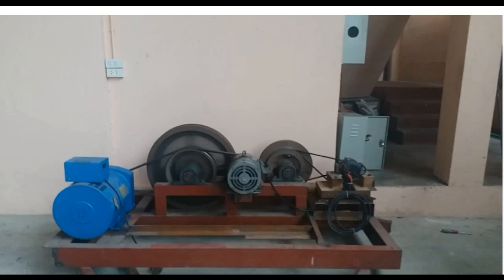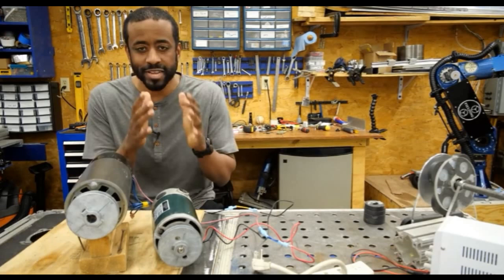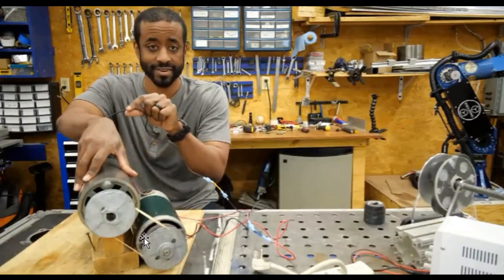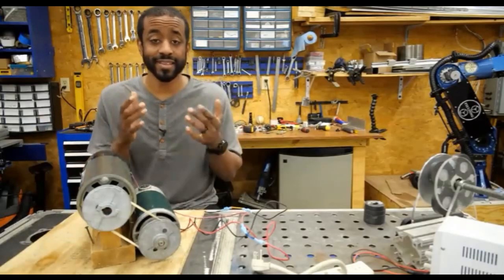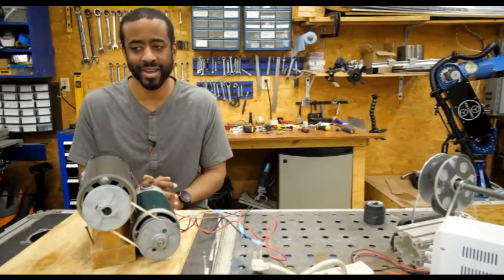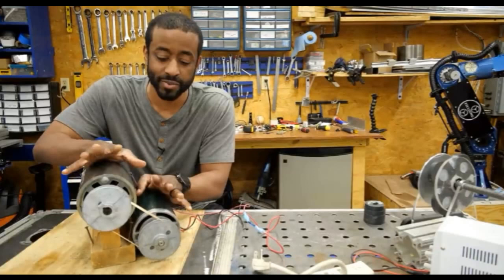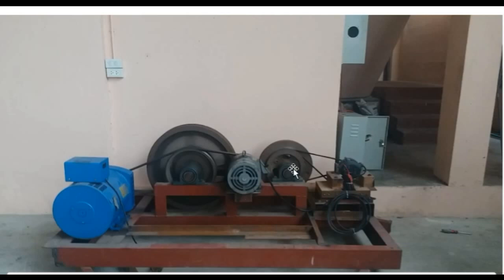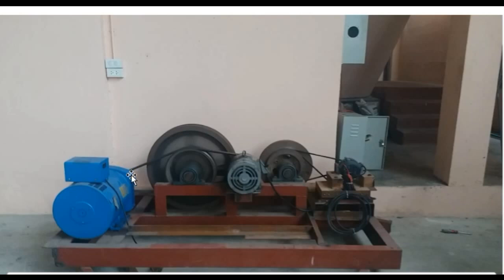Free Energy Generator is Real and Working, Beware of Paid propagandan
While researchers are trying to reduce the burden of electricity bills from families by intensifying free energy generator research, some propaganda are trying to kill the world wonderful invention.